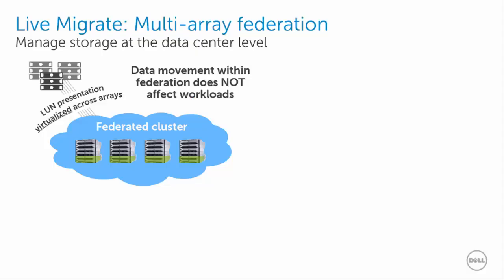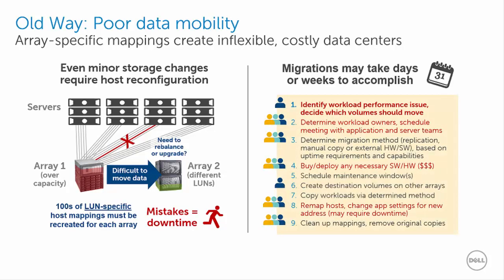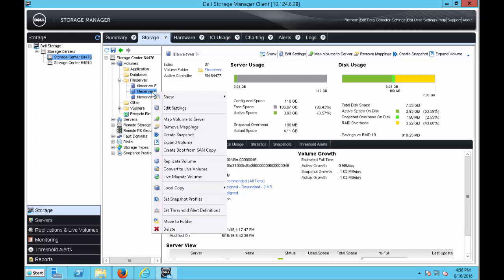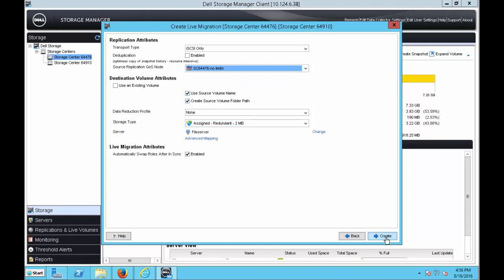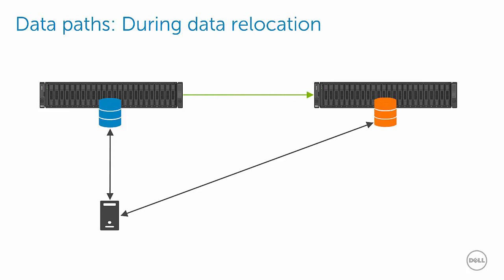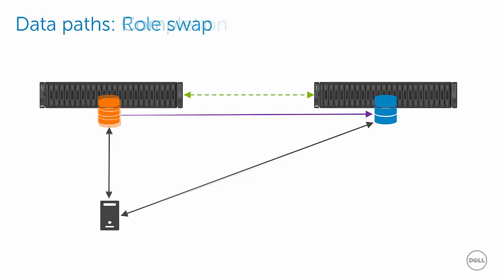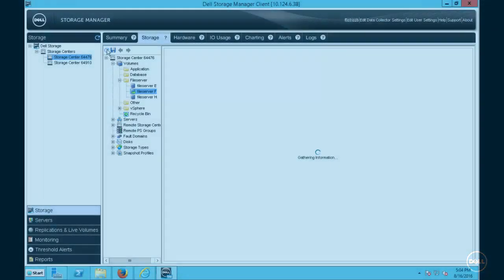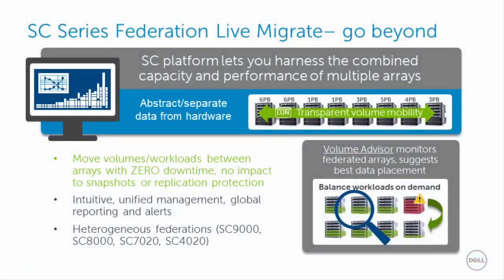Dell SC Series Federation, Volume Advisor, and Live Migrate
Dell Storage SC Series Live Migrate enables the mobility of storage workloads across the SAN boundary, and powers the SC Series Federation. In this video, we’ll discuss these features, and demonstrate the ease at which Live Migrate enables you to move workloads seamlessly from one SC Series array to another.